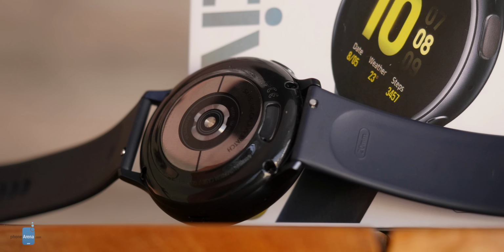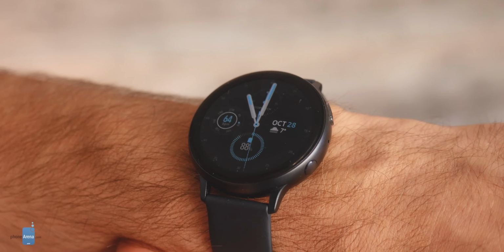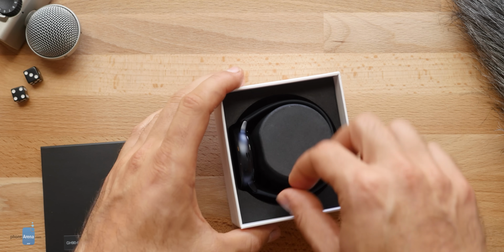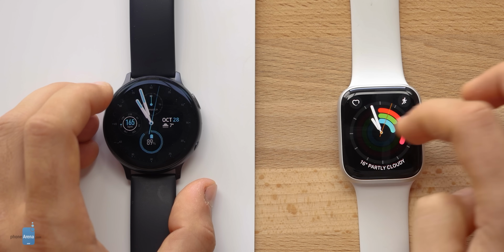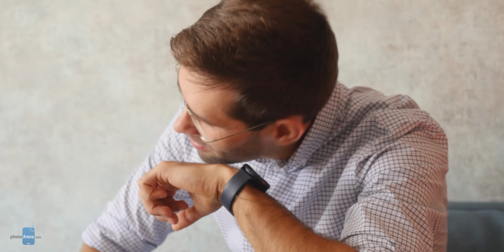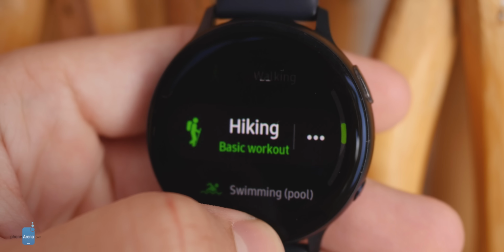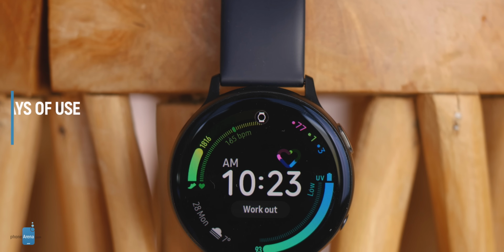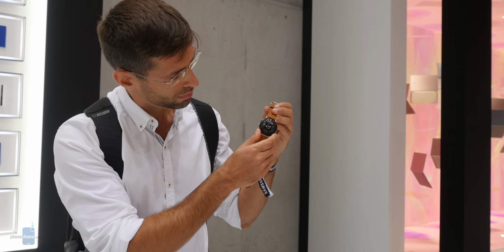Samsung Galaxy Watch Active 2 Review: the BEST Apple Watch Alternative?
The new Galaxy Watch Active 2 looks stylish, comes in aluminum and stainless steel variations, features two different sizes and is overall your best alternative to the Apple Watch Series 5.